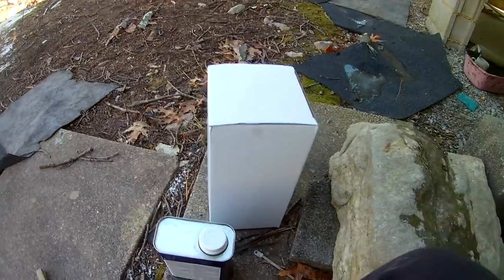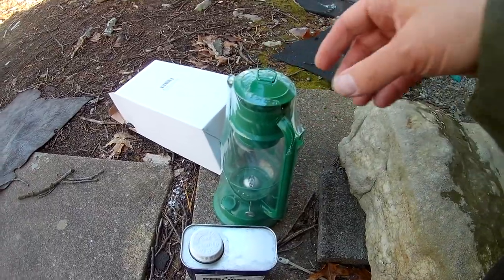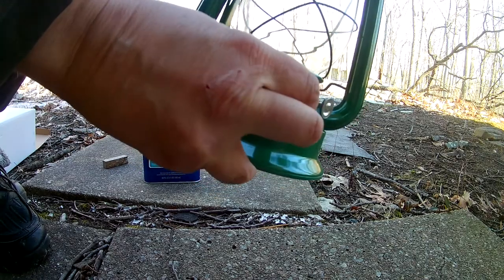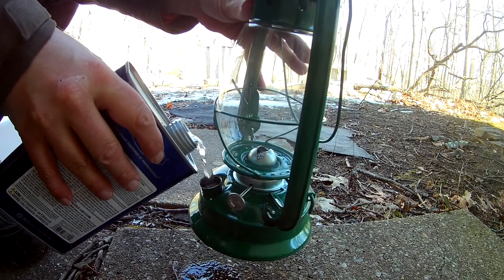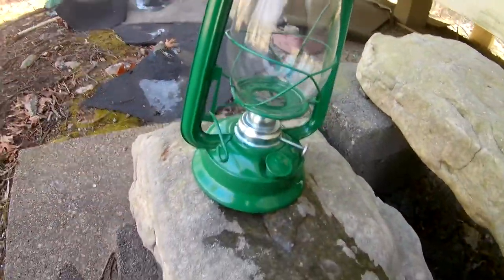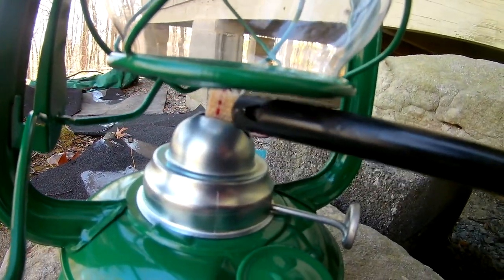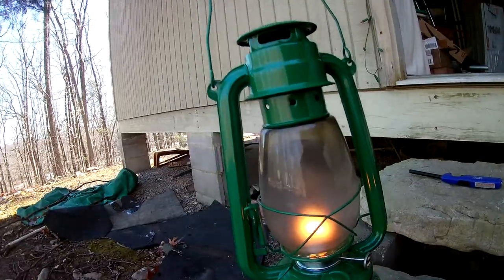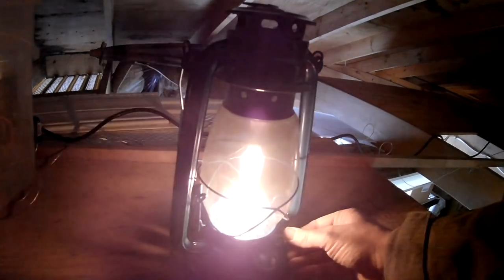Kerosene Lantern for Heat and Light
Ok, here is a little something you can work on at home, while you are 'sheltering in place', during this fa-que... D is as ter... Kerosene Lanterns will be able to provide light and heat, when the electricity and utilities go out! There is a tremendous amount of energy in chemical fuels such as the hydrocarbon, kerosene.. remember fossil fuels are your friends!!! ;-) and they will save your life, in your dire times of need!!